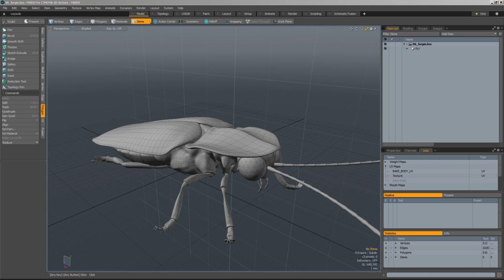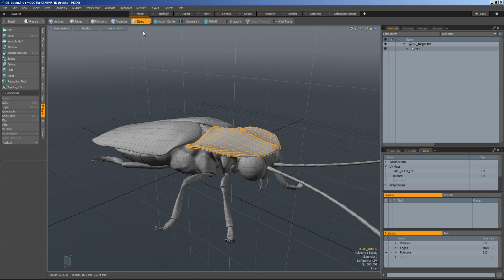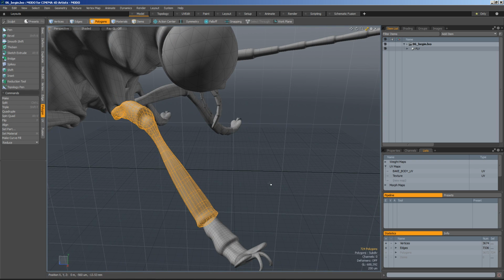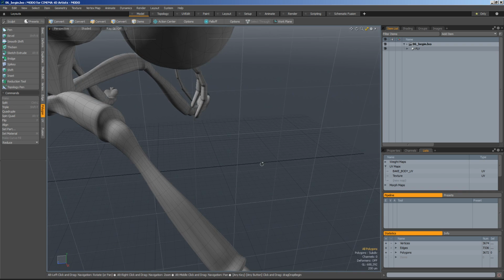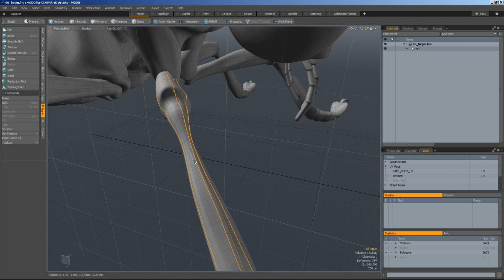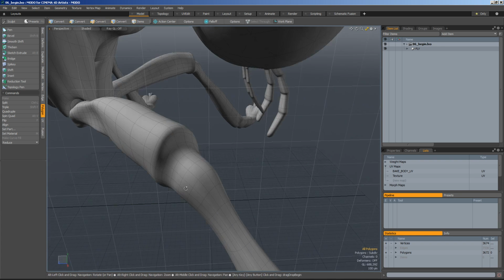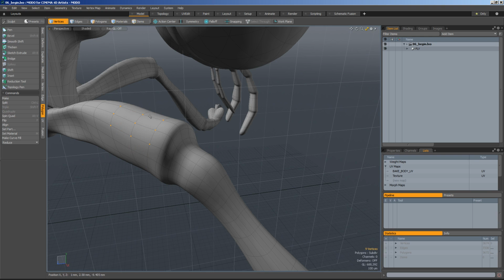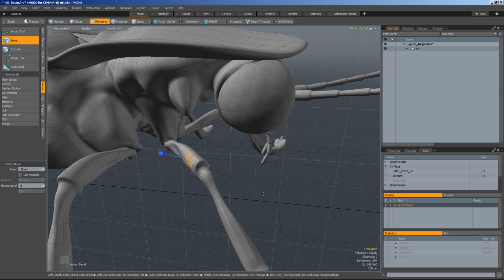Modo | Cinema 4D Tutorial - Selection Methods in Modo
In this lesson we will learn tools and techniques for selecting items and various components.